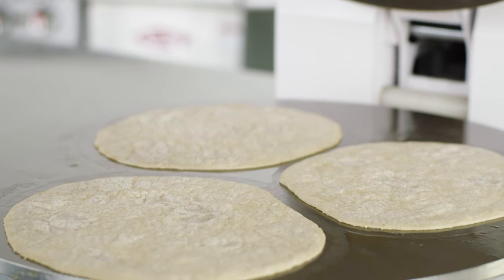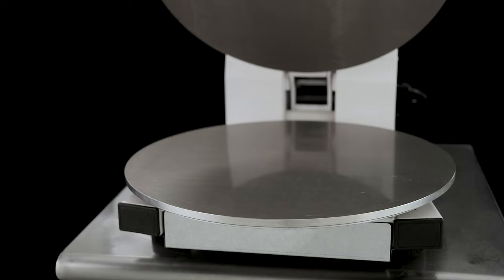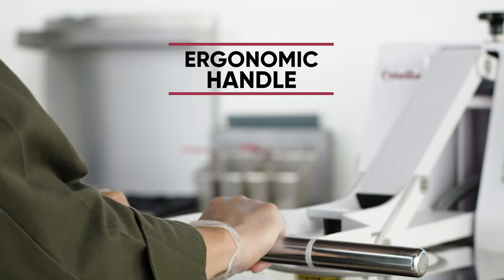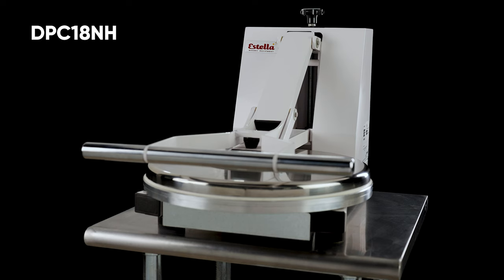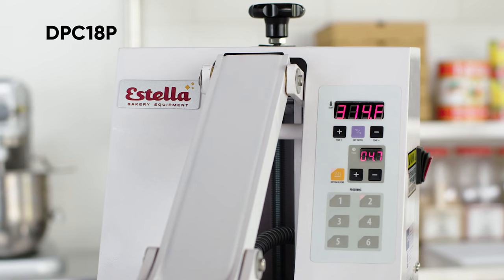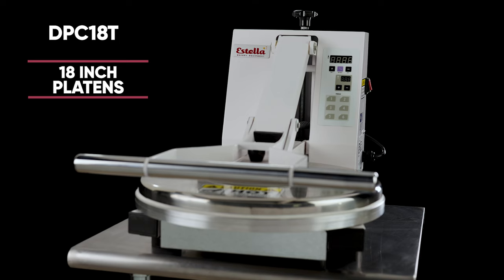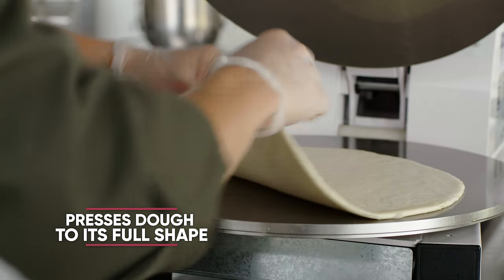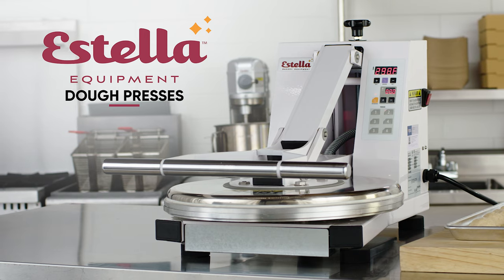Estella Dough Presses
Quickly flatten your tortillas or pizza crusts with Estella dough presses. Estella dough presses come in 4 different models: an 18” press with non-heated platens, an 18” press with an upper-heated platen, and an 18” press and 16” press with dual-heated platens. They can help save time in your kitchen while providing precise thickness control.

Estella dough presses feature a compact design for countertop use and have an ergonomic handle for easy pressing. The digital controls let you set and save the desired time, temperature, and press length for your recipes. Durable and efficient, Estella dough presses help improve production times, promote consistency, and save labor.